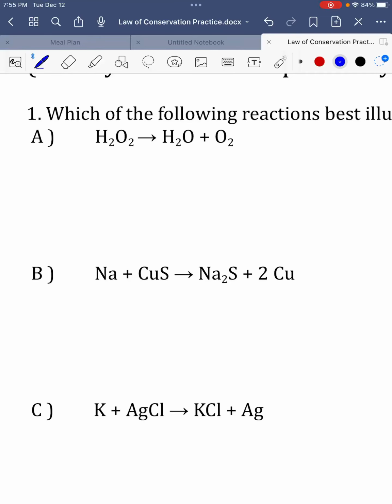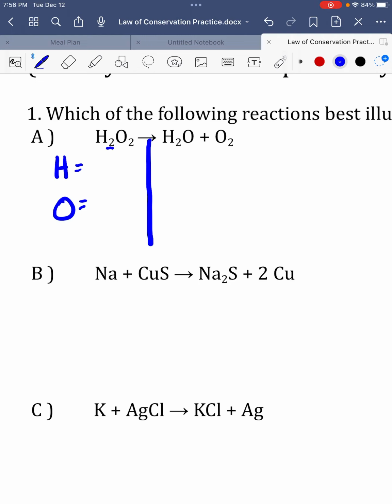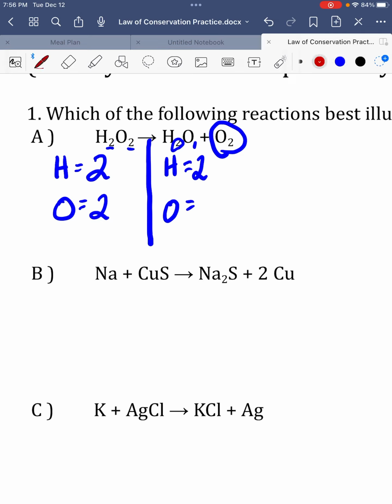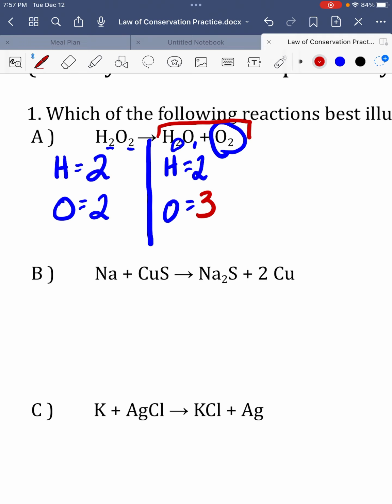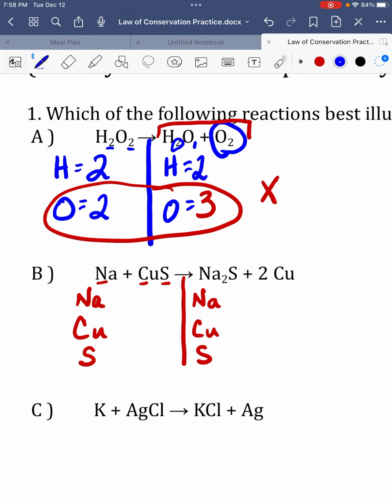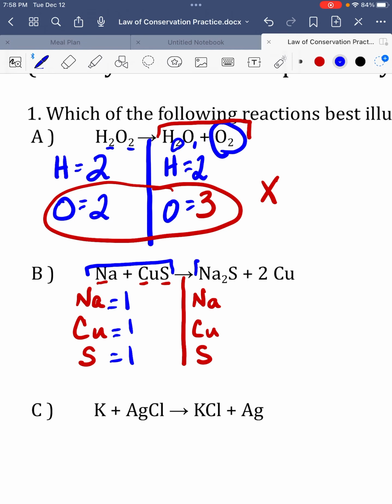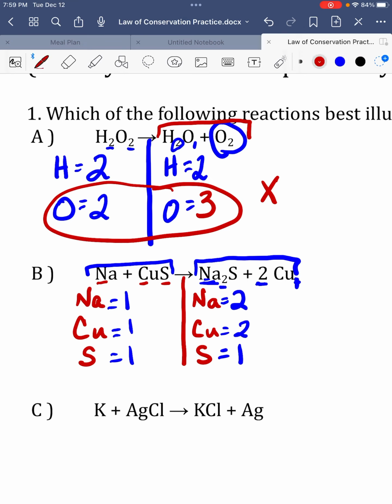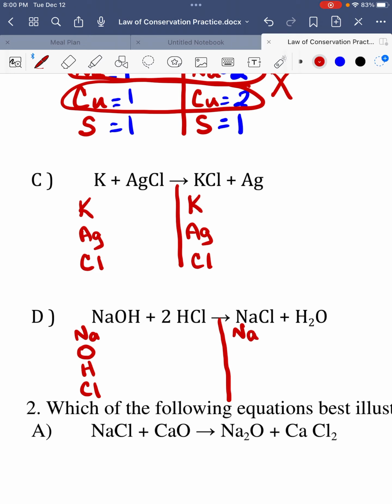Law of conservation of matter practice problems